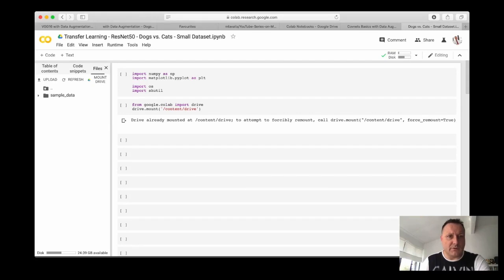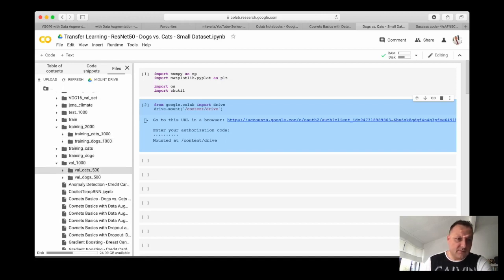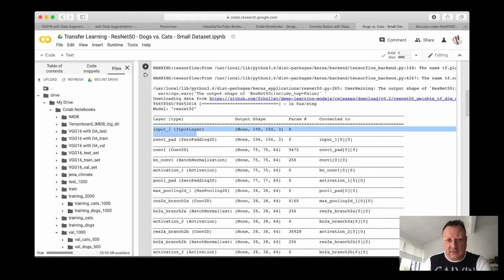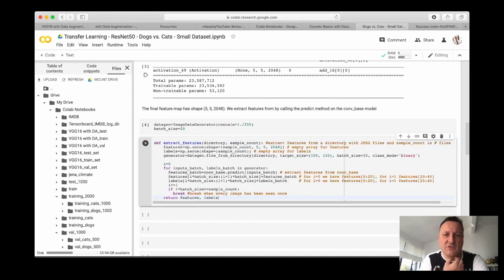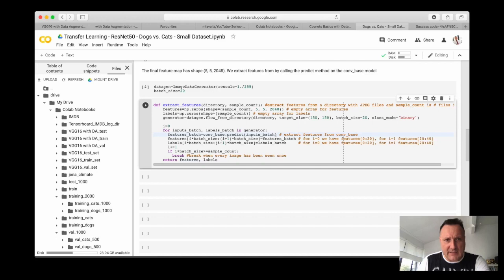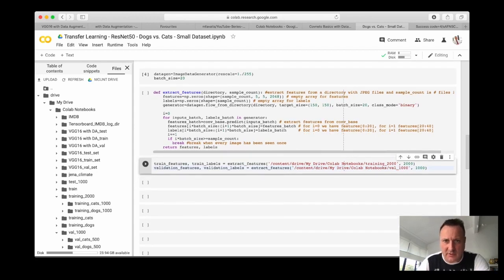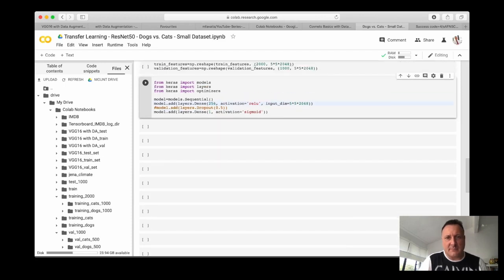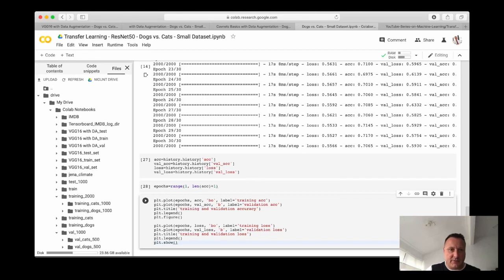#200 - Transfer Learning | ResNet50